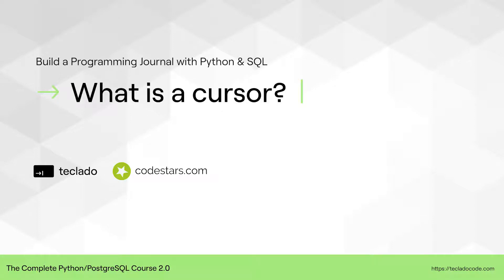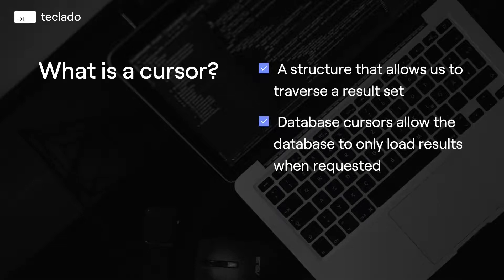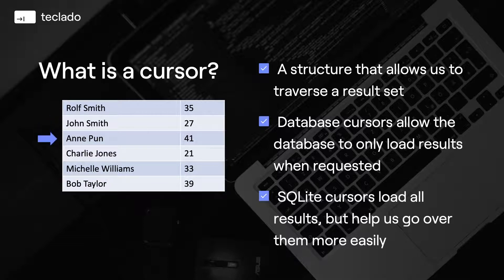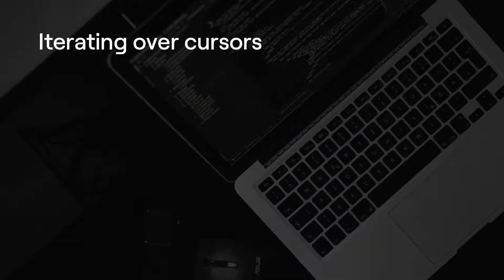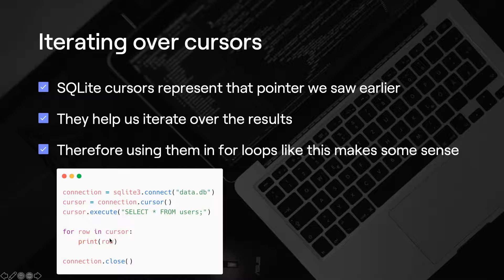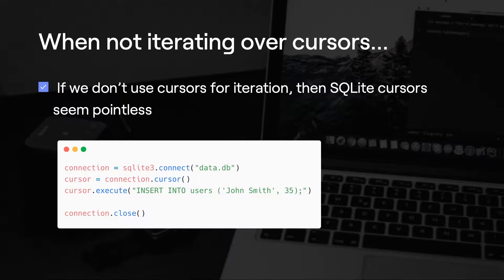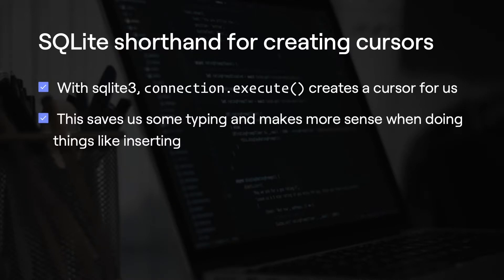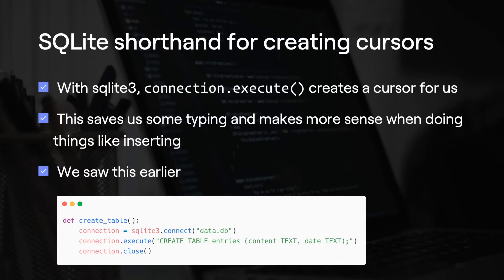What is a Cursor? The Complete Python/PostgreSQL Course 2.0.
There are a few different types of cursor and it's important to know what they are, and when you should use them. Find out now in this lecture from Jose Salvatierra's The Complete Python/PostgreSQL Course 2.0.

Jose Salvatierra is a software engineer, founder of software company Teclado, and online tech instructor who has taught over 130,000 students how to code in Python.